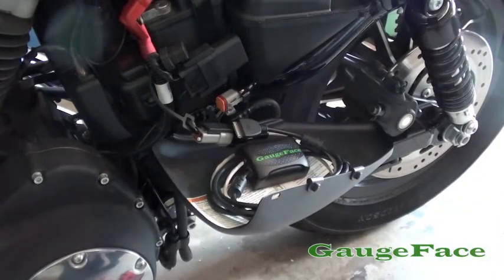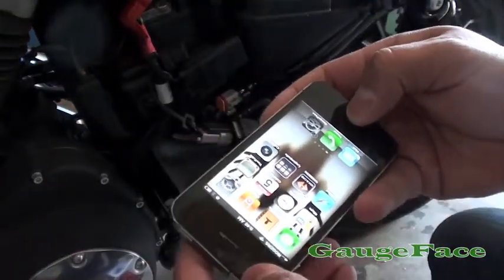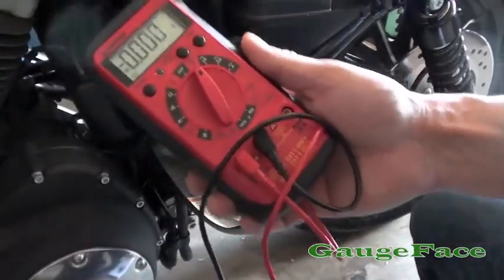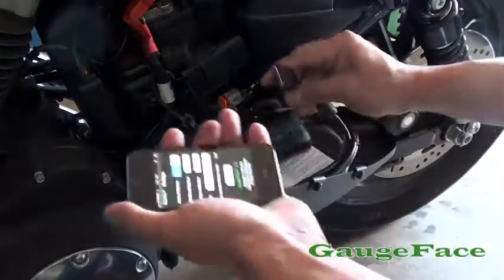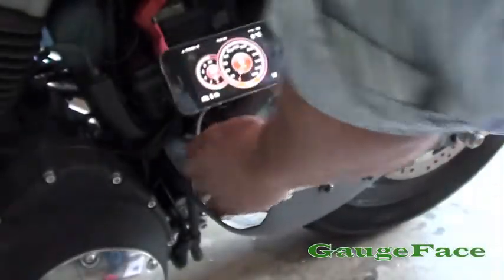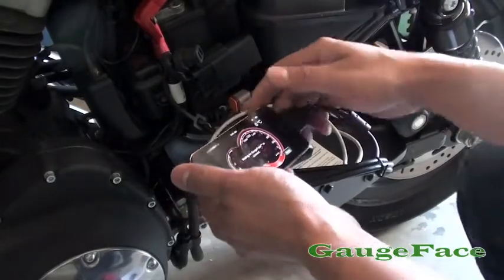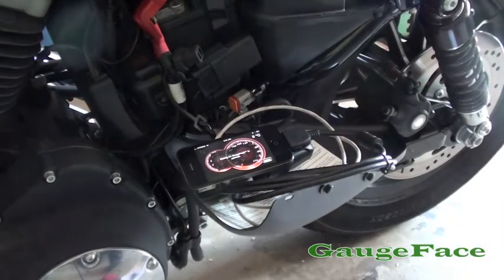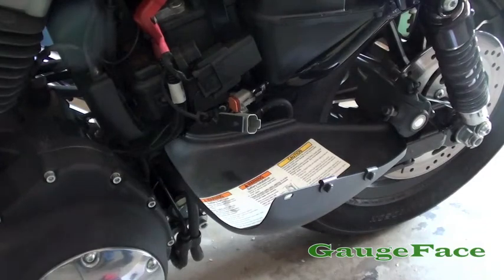Battery Voltage Offset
Explanation of Battery Voltage indicator added to v1.5 of the GaugeFace app for iPhone and iPod touch.